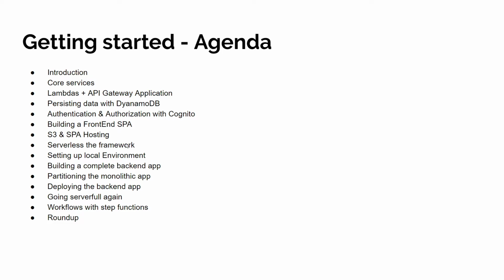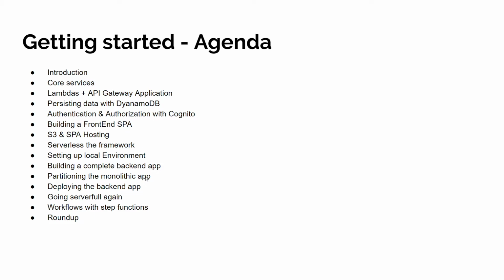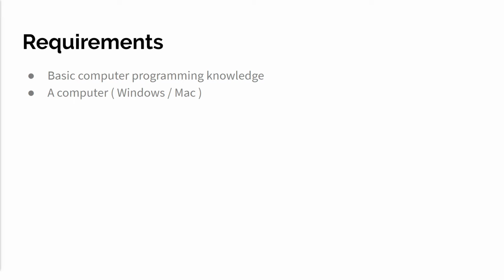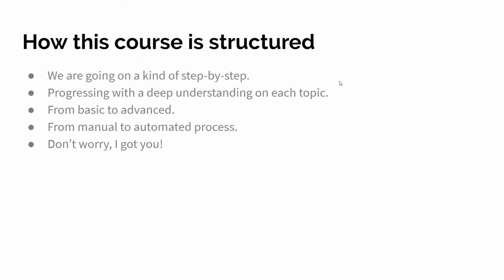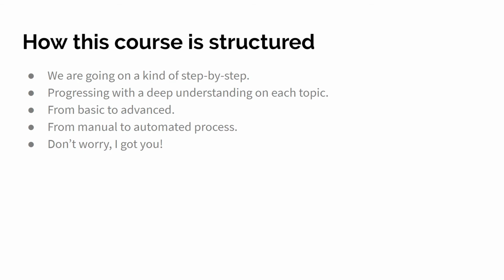Serverless Course 2019. Getting started!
Hey guys,

This is the first video of my AWS Serverless couse ( building a video sharing platform ).

Btw, for those who miss the freebie, I have reduced the price to $20.00 to make it more accessible.